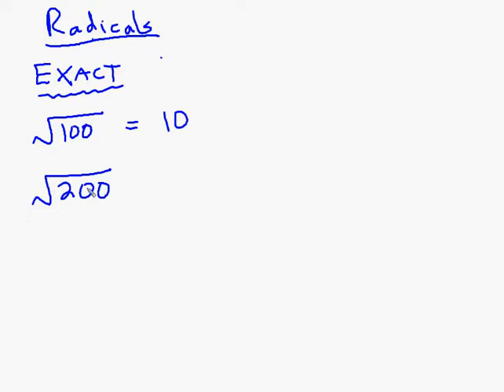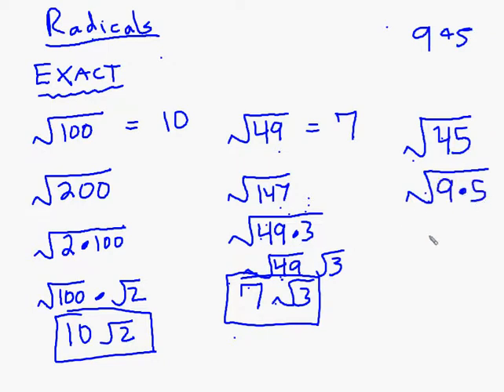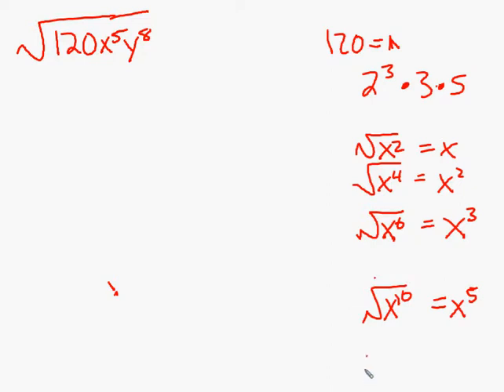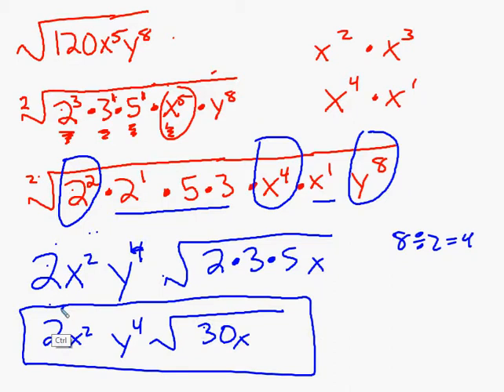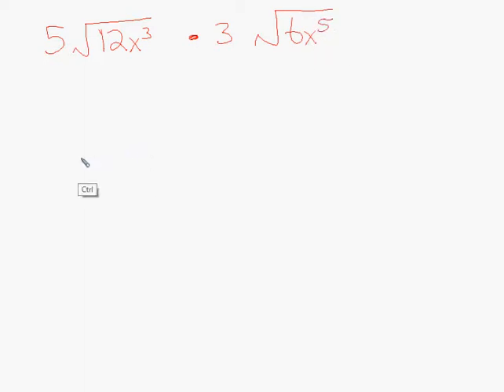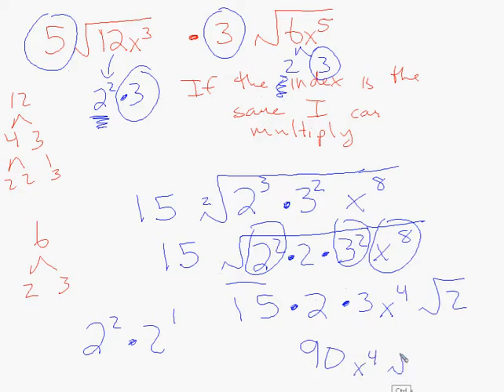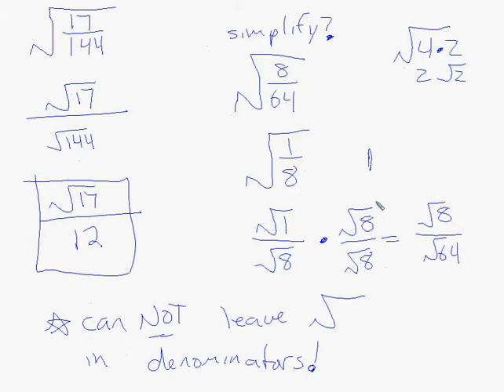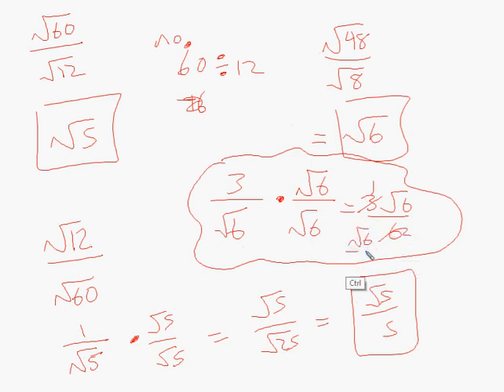Algebra - Chp 11 - Section 1